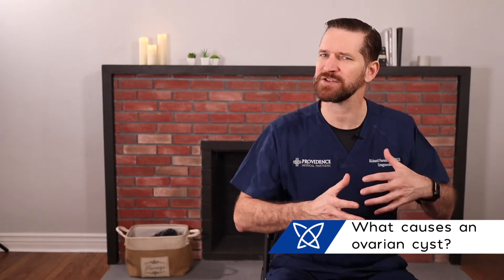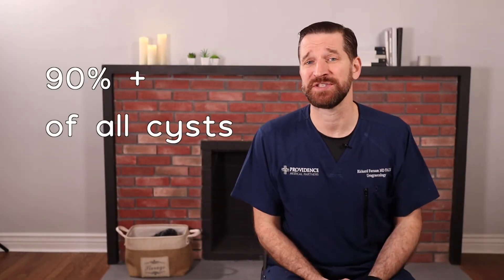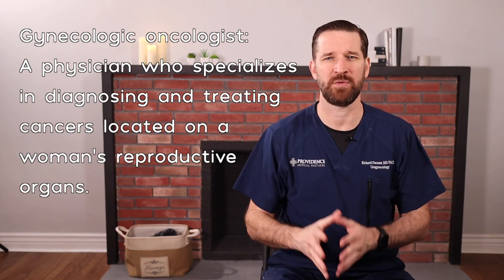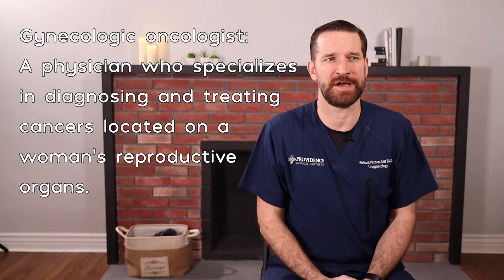The “cyst-uation” with ovarian cysts??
Ovarian cysts can present a painful cyst-uation... er... situation for some women. Most of the time they are a normal, painless part of the monthly ovulation process. But sometimes they can cause pain or be a symptom of another issue.

In this video, I answer questions like:
- What are ovarian cysts?
- Where do they come from?
- What are the signs that something is out of the ordinary?
- What are the treatment options if they are causing problems?

Item ID:                         AXL2SJP
Author Username:                 Enrize
Licensee:                        Ruben Aguirre
Registered Project Name:         Dr. Rich Farnam
License Date:                    February 19th, 2021